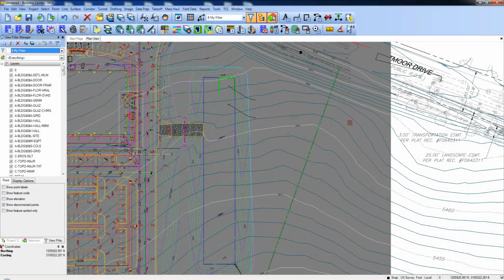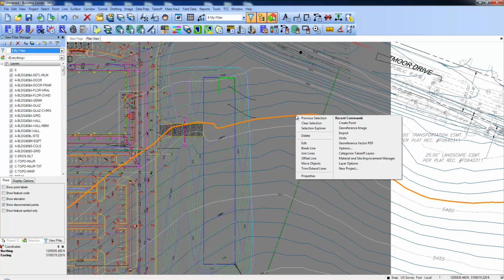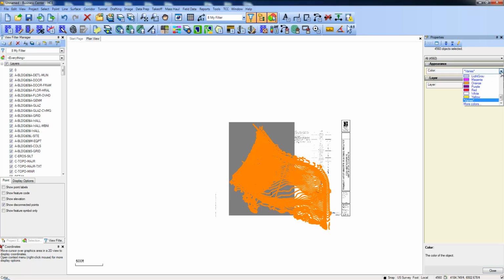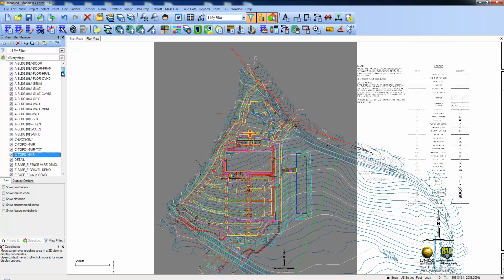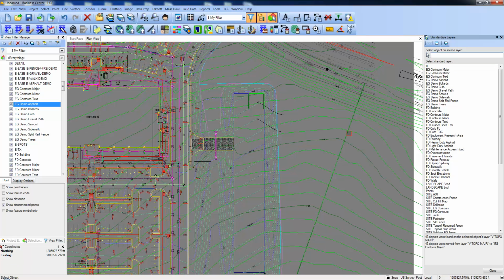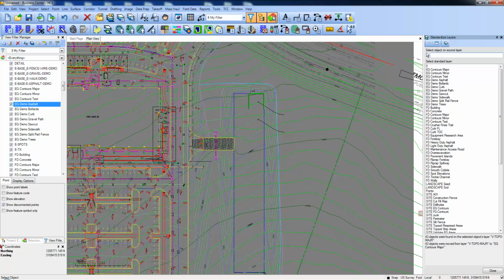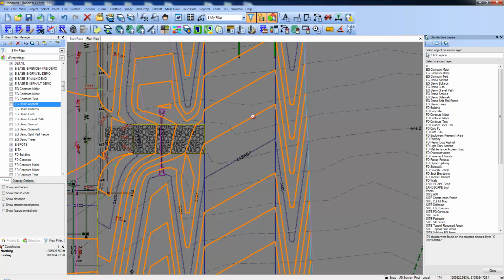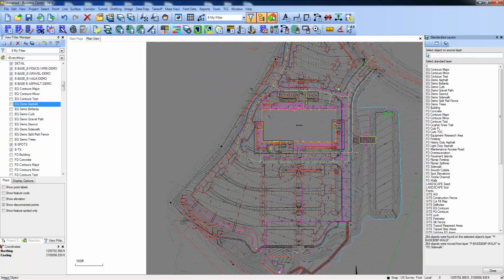Takeoff Site 5 Standardize the Layers